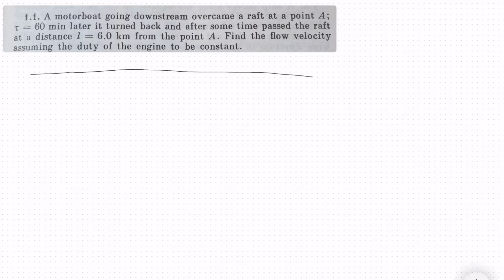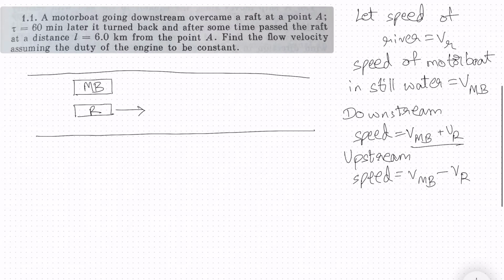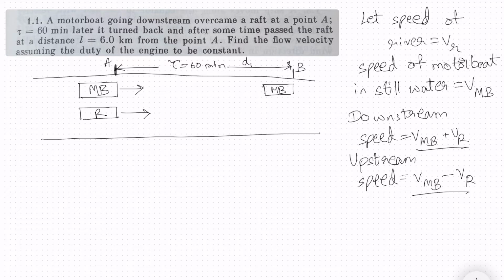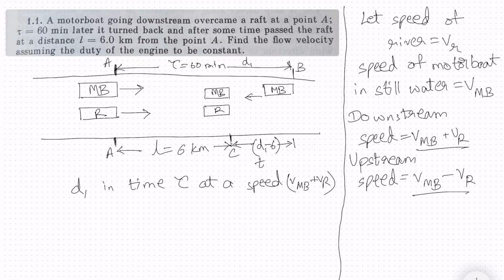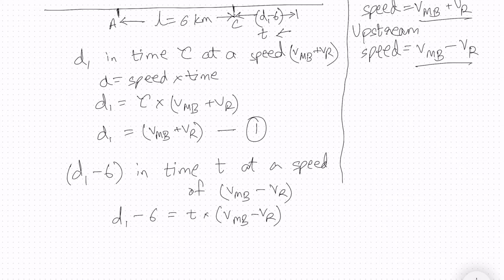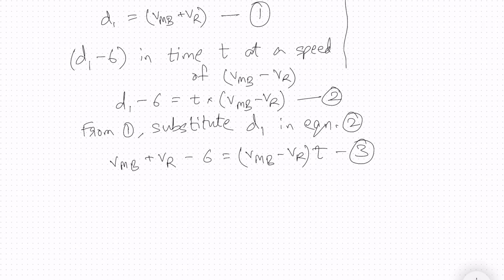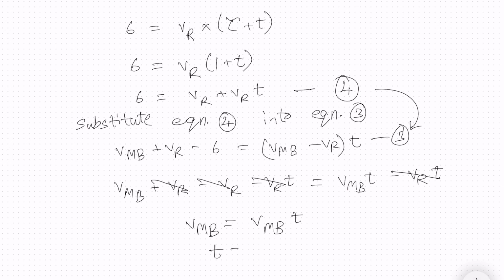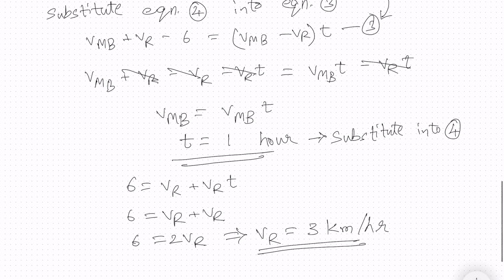Irodov - Solution to Problem 1.1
Solution to Problem 1.1 from Kinematics in Part One of "Problems in General Physics" by I.E. Irodov